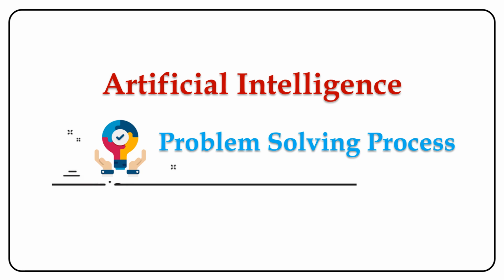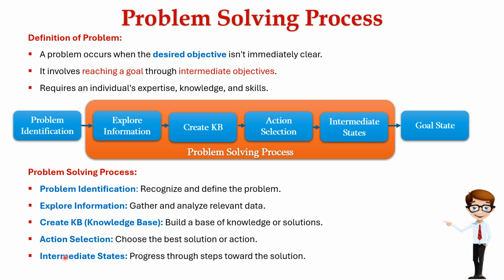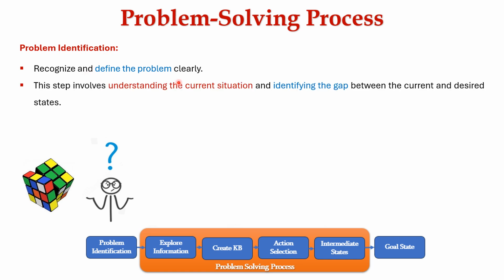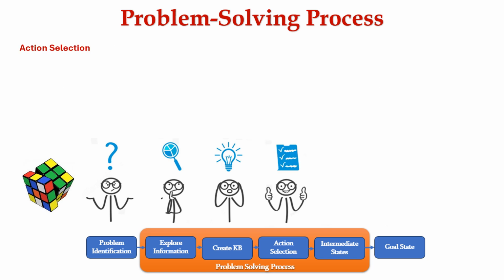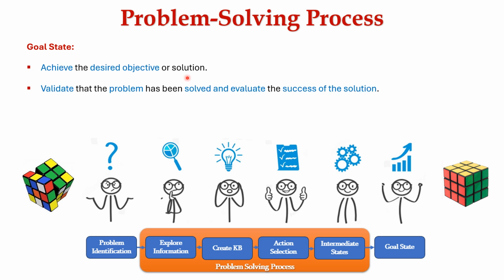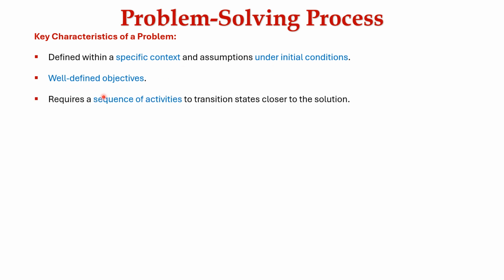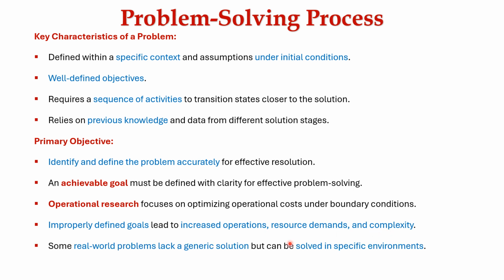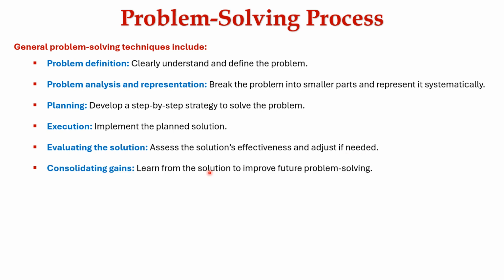Problem Solving Process in AI